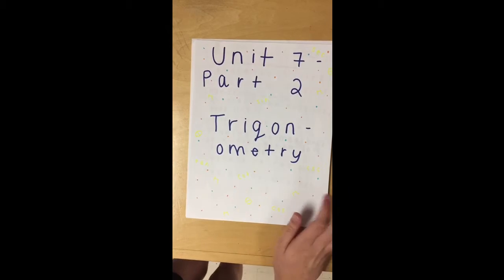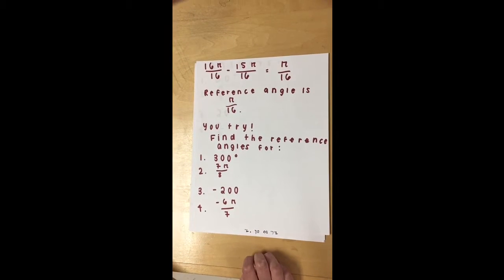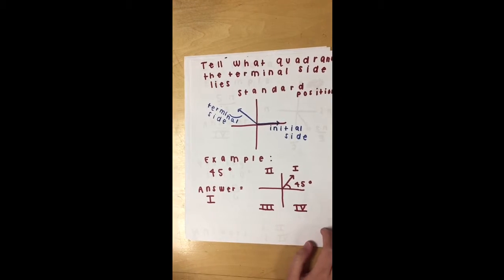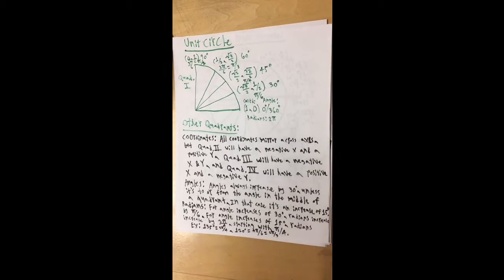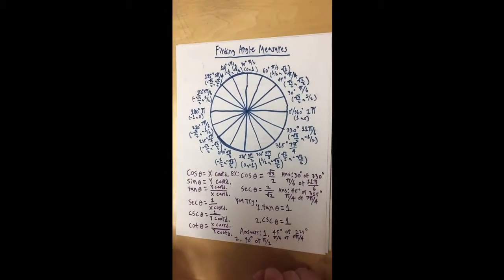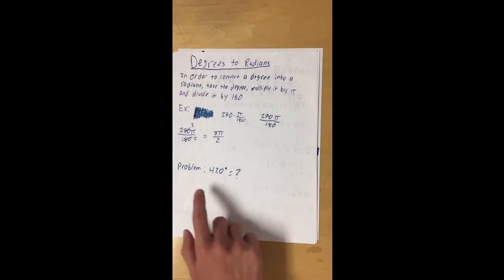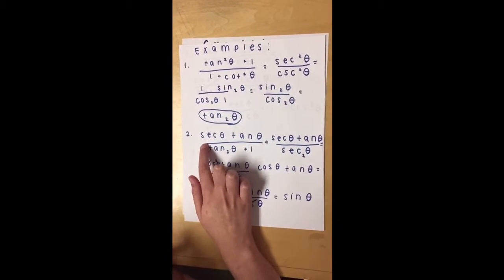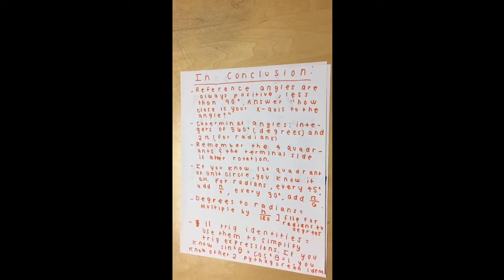Filipowski, Period 3, Unit 7 Part 2